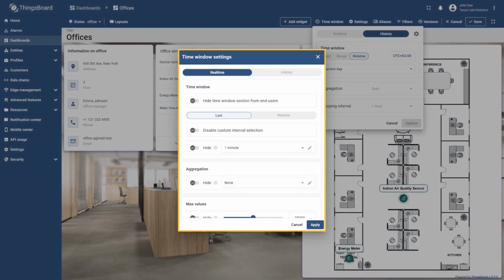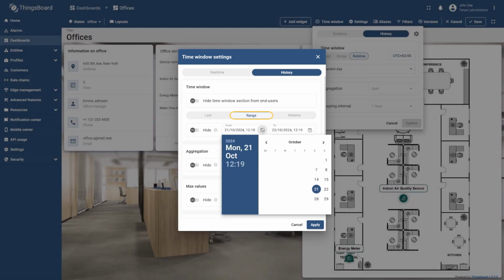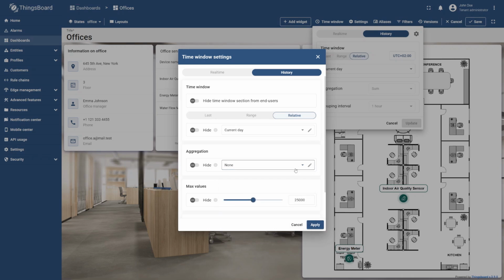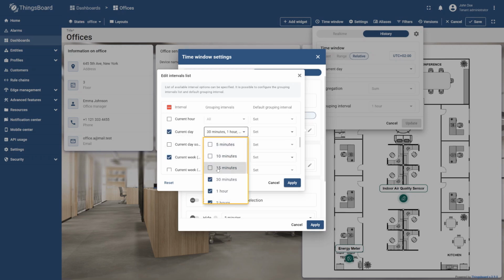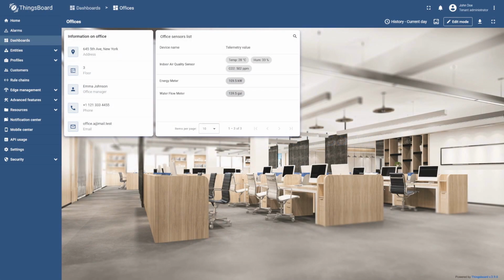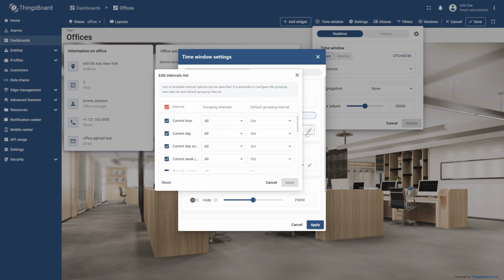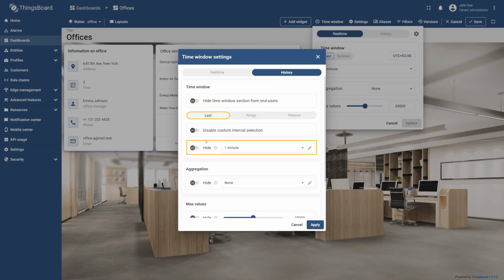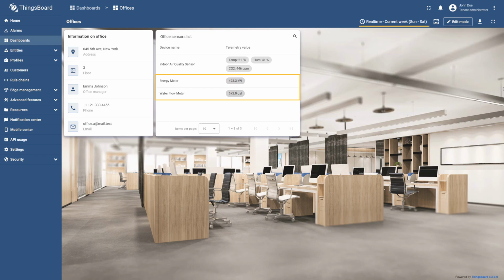ThingsBoard. Practical Lesson 3: Time window in ThingsBoard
The time window is a crucial tool for defining time intervals when working with telemetry data.

🚀 In this video, you'll learn:
✔️ What a time window is
✔️ How to set up a time window on the dashboard
✔️ How to adapt time frames to meet user needs
✔️ How to make telemetry analysis more convenient

📌 Chapters:
0:00 - Introduction
00:21 - What's a time window?
03:33 - Configuring the dashboard time window